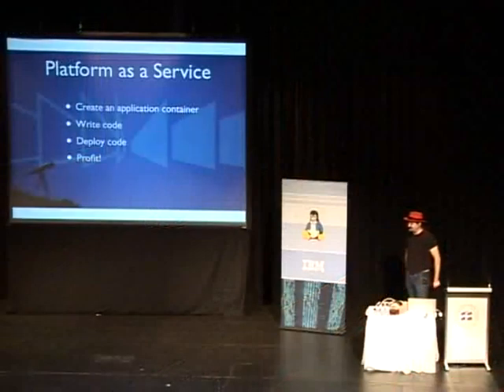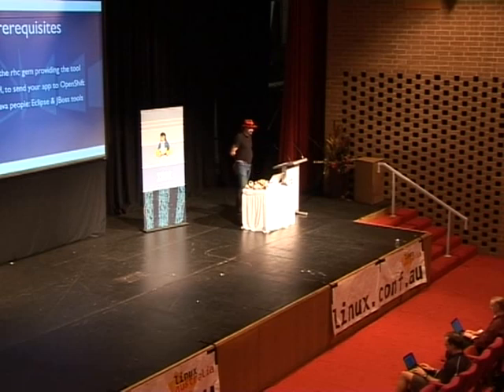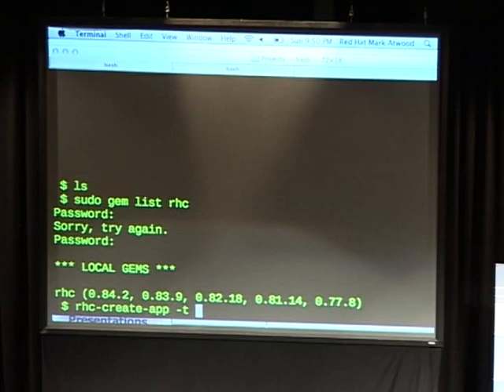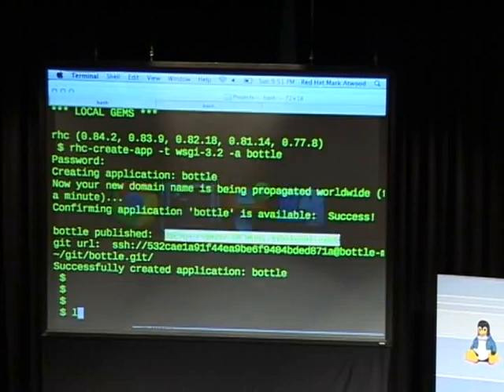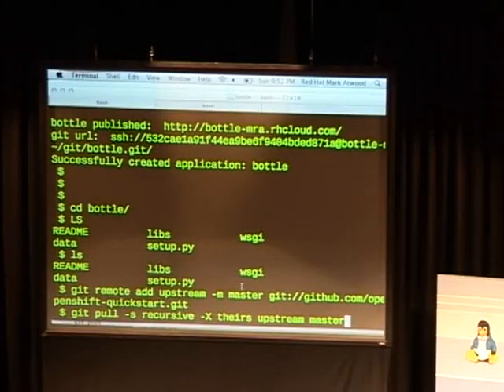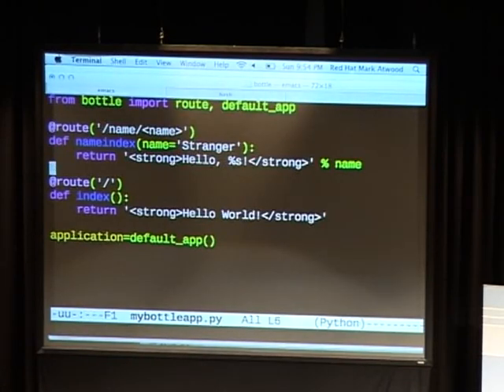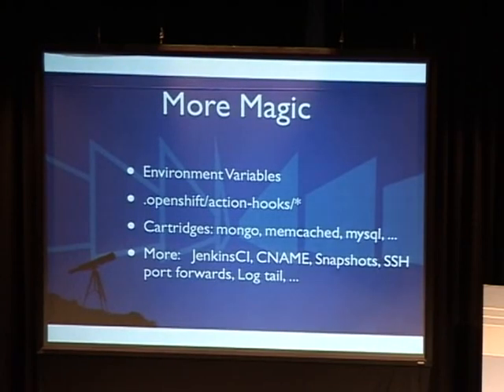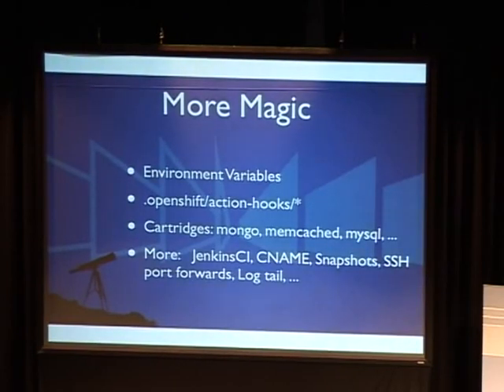[Linux.conf.au 2012] easy platform service